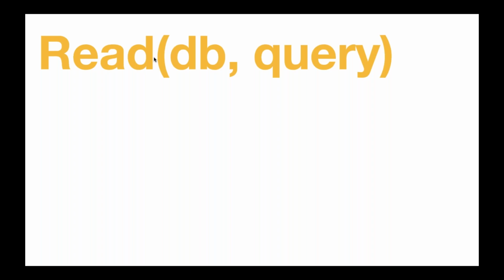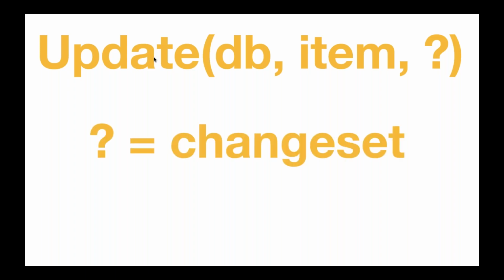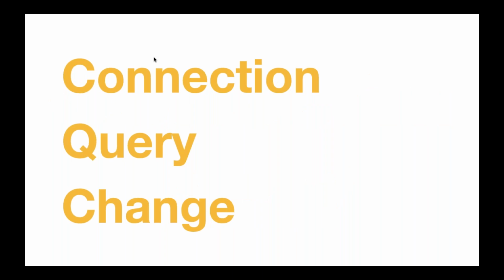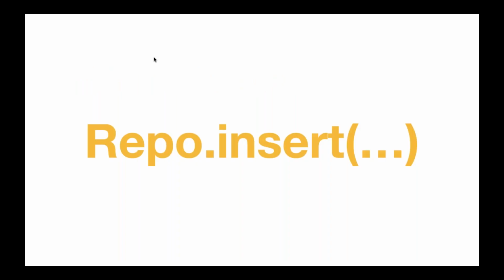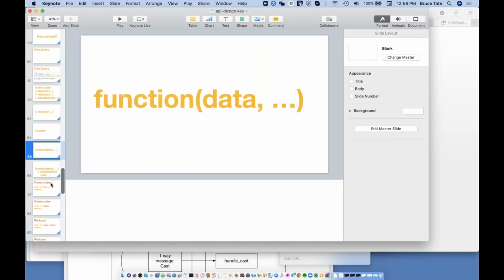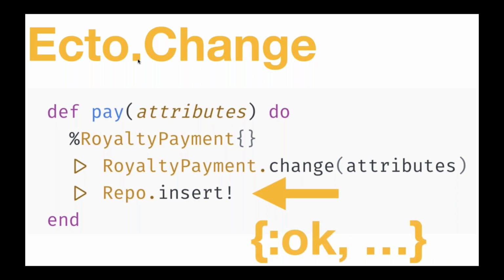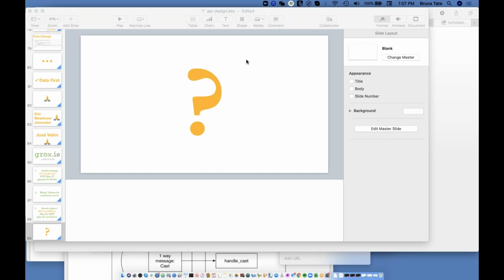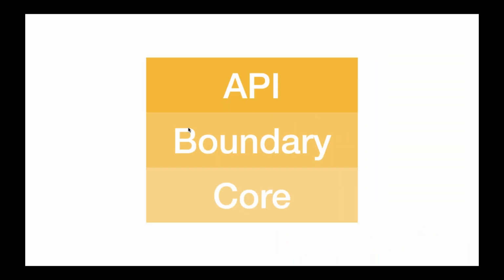Best Practice For API Design in Elixir - Part 2 | Erlang Solutions Webinar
Part two of our 3-part series with Bruce Tate on what makes a good API design and how you can get yours right.

Bruce Tate - Bruce Tate is a kayaker, climber, programmer and father of two from Chattanooga, Tennessee. A serial entrepreneur, he has helped start three companies, and most recently served as CTO for icanmakeitbetter. The author of more than a dozen books is active in the Elixir community as a speaker, author, editor and conference organizer. Twitter